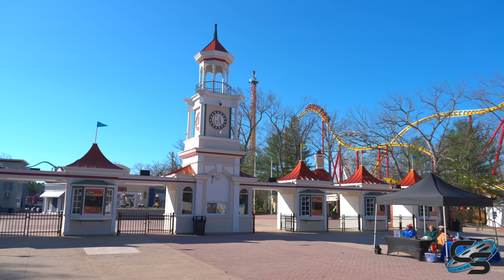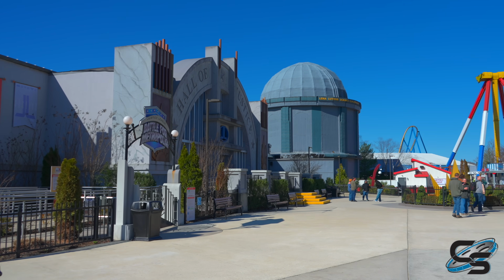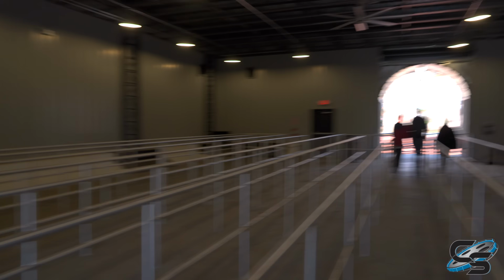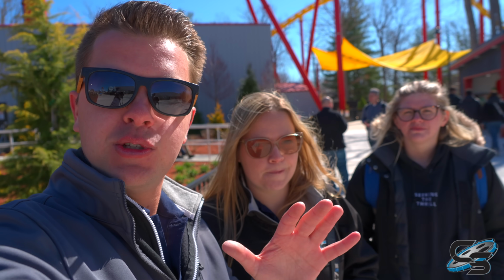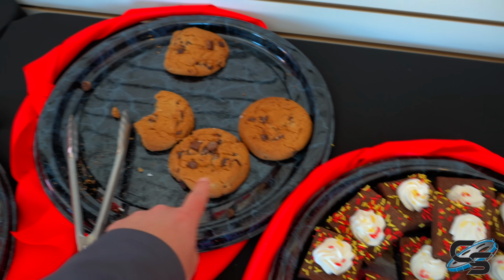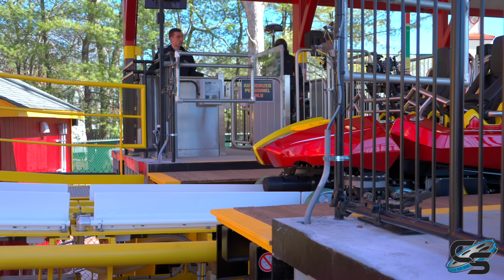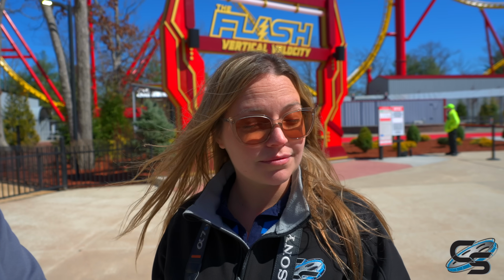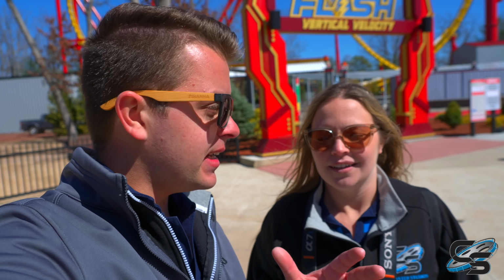Our First Time Reactions to Flash Vertical Velocity at Six Flags Great Adventure!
Come join us for the media previews of Flash Vertical Velocity, the first Vekoma Super Boomerang in the western hemisphere! We'll walk you through the queue, show you the ride experience, and discuss our thoughts on the attraction!

OUR GEAR:
Sony a7s III
Sony a6500
GoPro Hero 13
Inta 360 Ace Pro 2
DJI Mavic 2 Pro
Sennheiser MKE 600
DJI RSC 2 Stabilizer
Shure MV7 Microphone